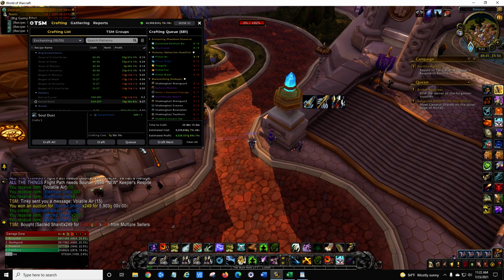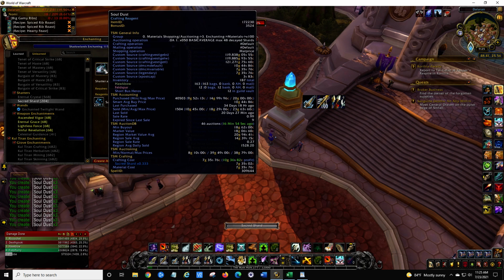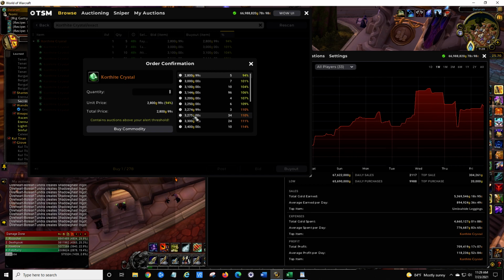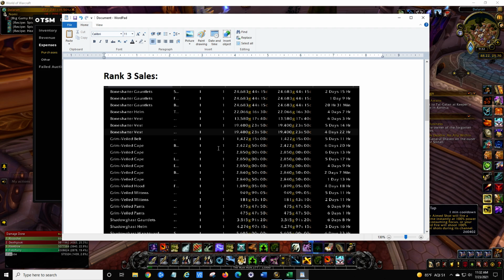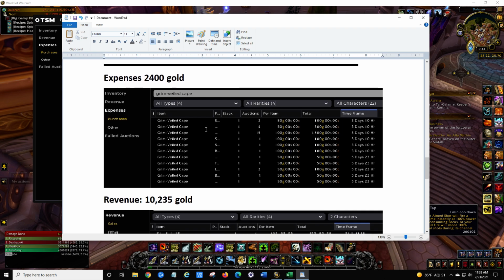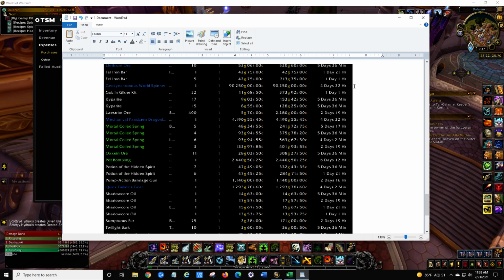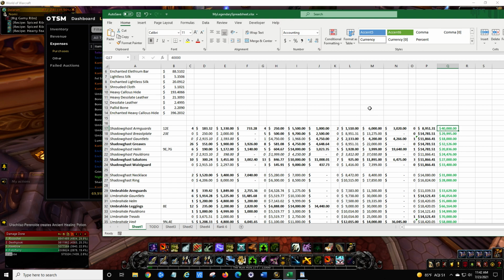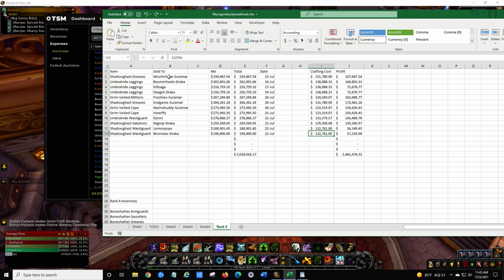This week in Goldmaking - July 23, 2021